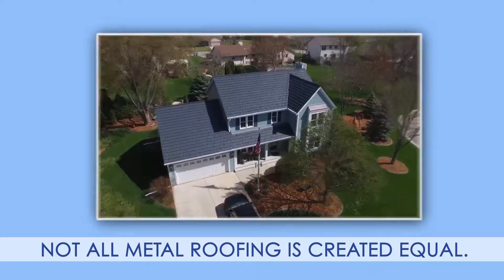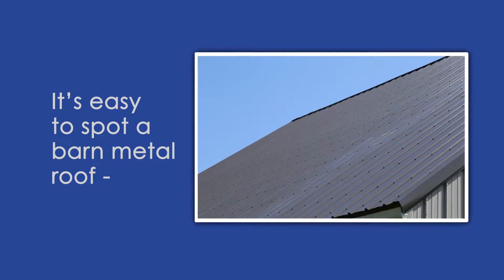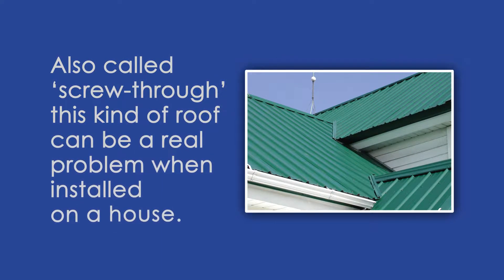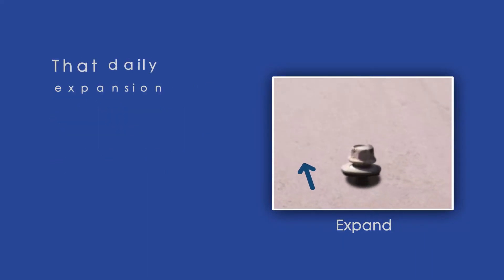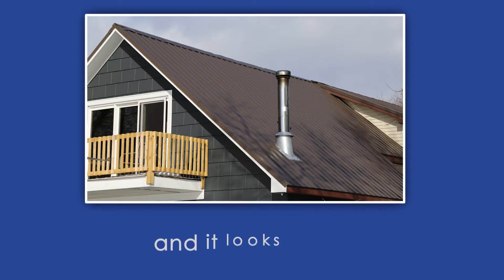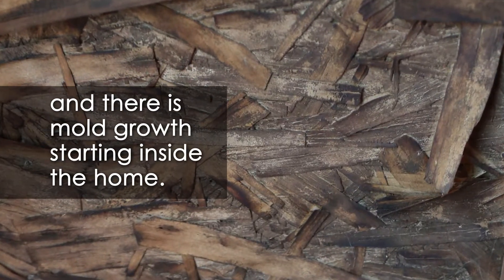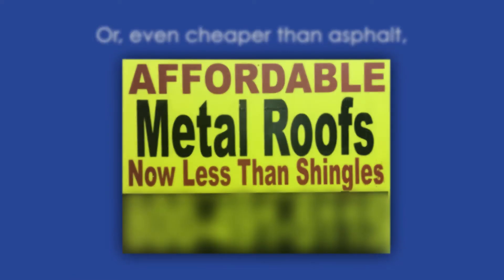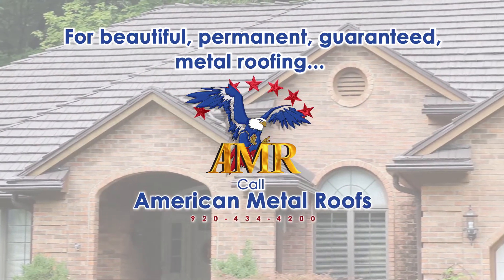What You Need To Know About Screw-Through Barn Metal Roofs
American Metal Roofs of Northern Wisconsin shares important information to see before purchasing your next roof!